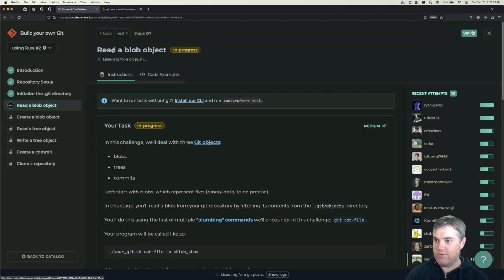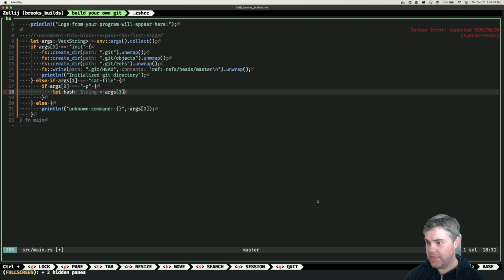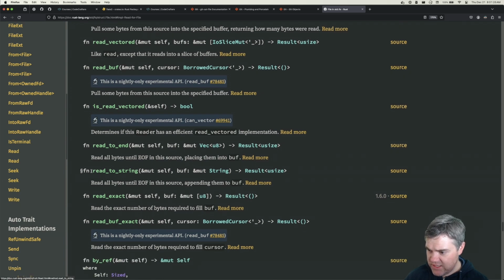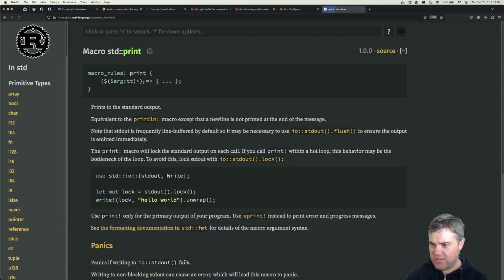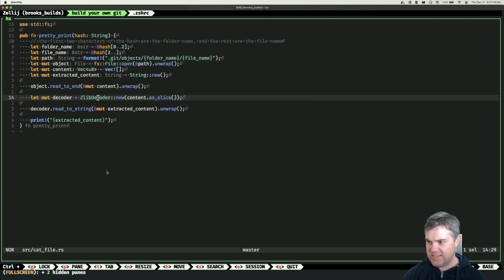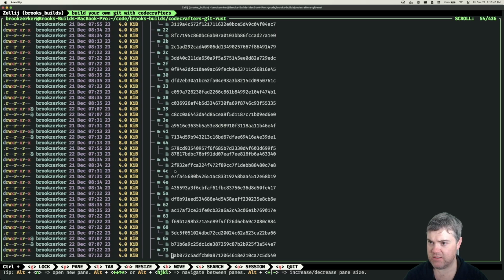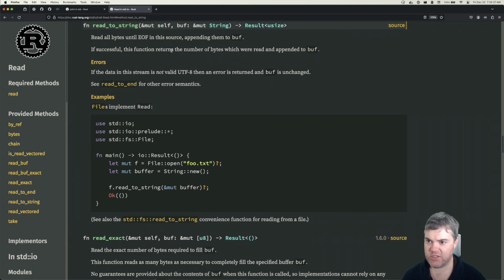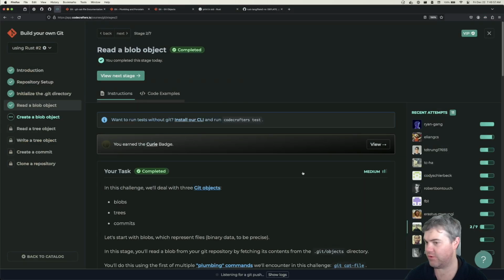Building Git from Scratch - cat file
00:00:05 Investigating cat-file
00:10:28 Coding time
00:36:48 Refactoring
00:54:58 Submitting first try
00:55:56 Day 2
00:55:58 Debugging
01:26:53 Submitting second try
01:27:07 End